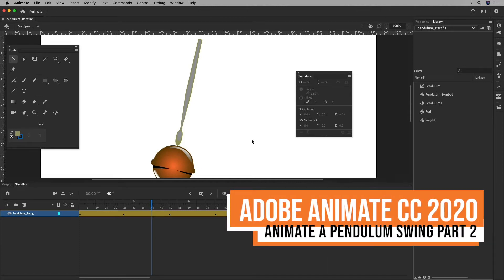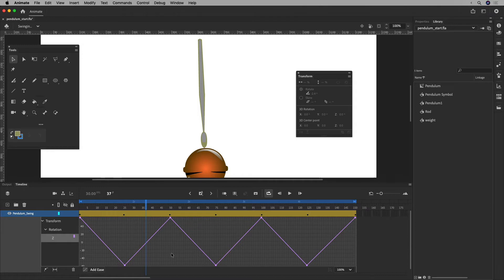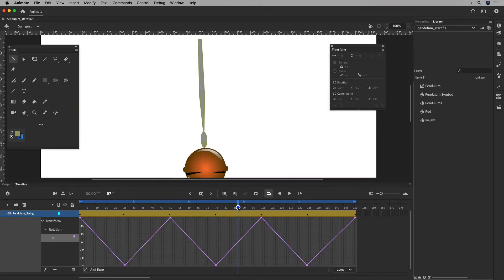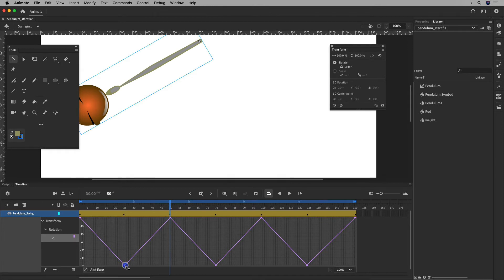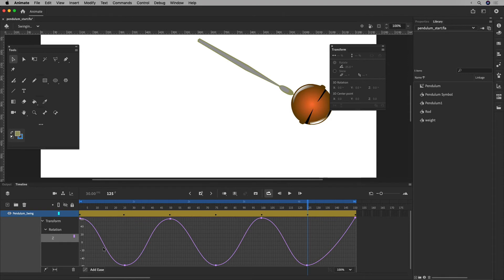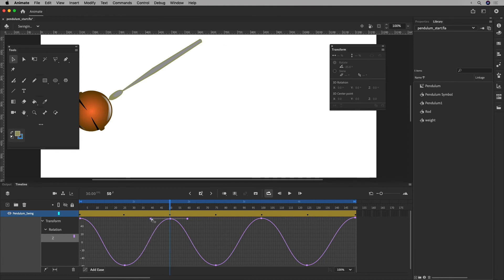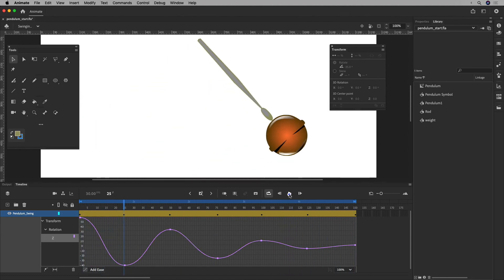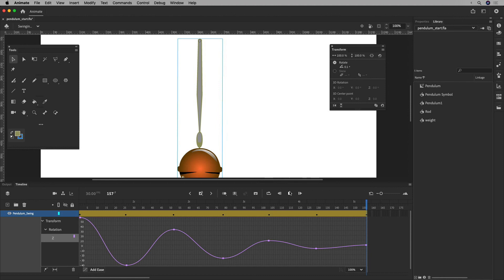Adobe Animate CC 2020 - Basic Animation, Pendulum Swing Part 2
In this video, I go through the process to finish up animating a Pendulum Swing. I review some of the work in the previous video and then demonstrate the Motion Editor in Adobe Animate to add slow-in and slow-out to the motion of the pendulum, and then show how you can steadily lose momentum until the pendulum stops.